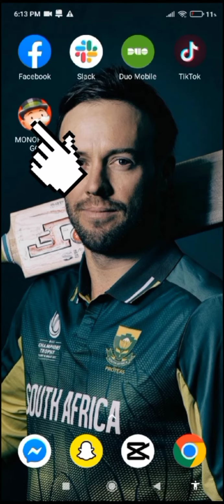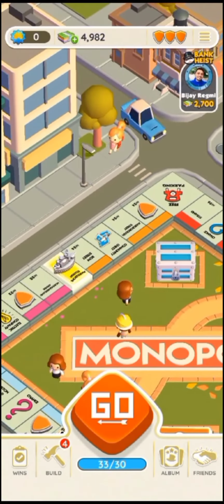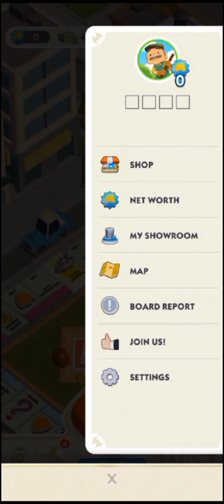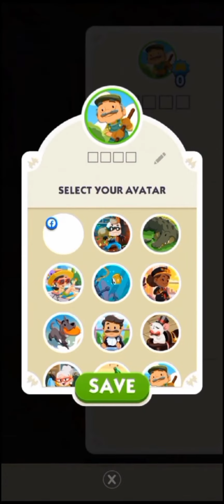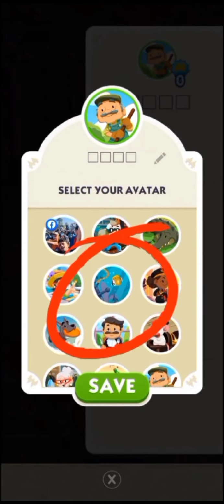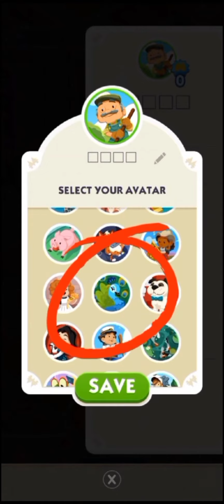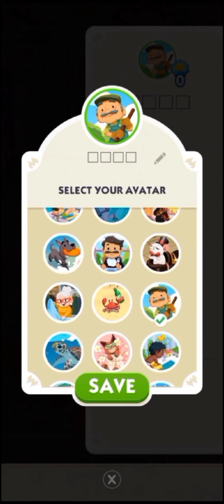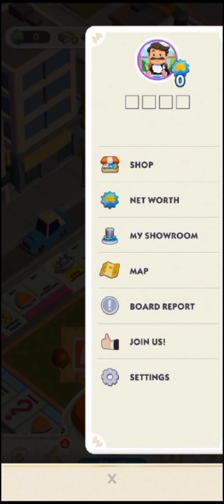How to Change Profile Picture in Monopoly Go? Update Profile Picture in Monopoly Go(2024)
Elevate your Monopoly Go gaming experience by adding a personal touch to your profile! Join us in this detailed tutorial as we walk you through the easy steps of changing your profile picture in Monopoly Go. Whether you're looking to showcase your favorite game piece or express your unique style, this guide will help you stand out in the virtual Monopoly world.